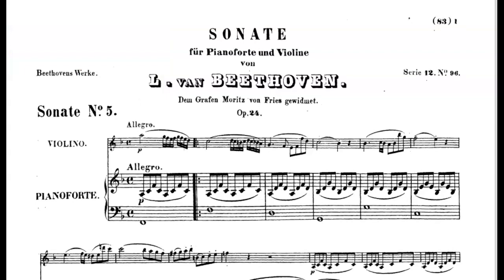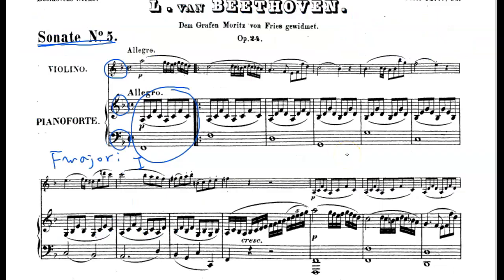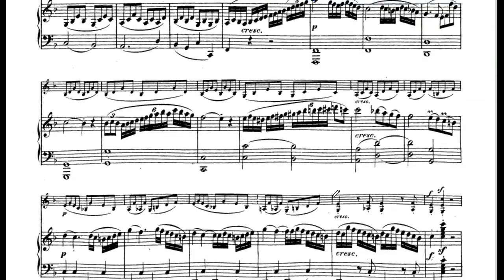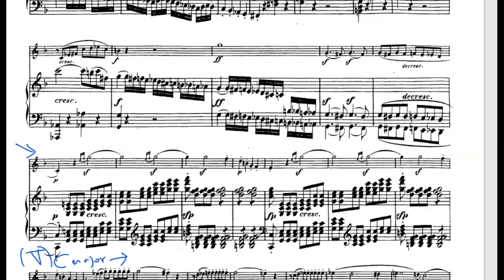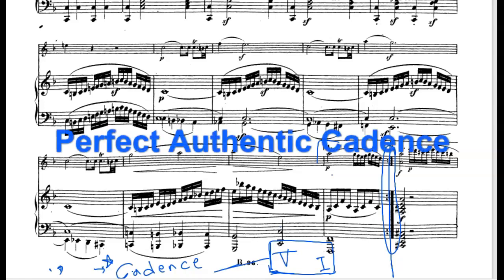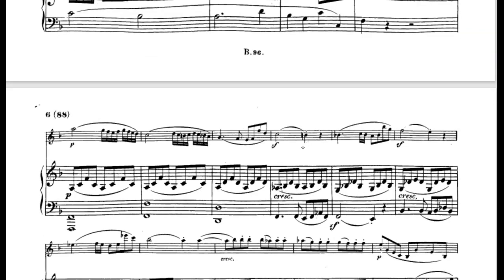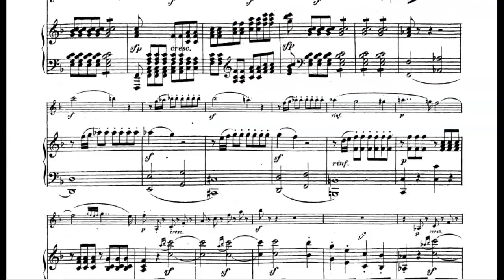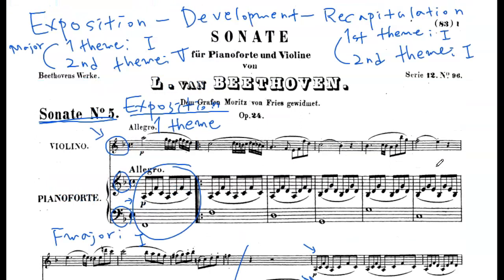Analysis of the 1st movement of Beethoven Violin Sonata No. 5, Op. 24 (Spring)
Let’s study the first Movement of Beethoven Violin Sonata No.5, Op. 24 with Dr. Jihee Han